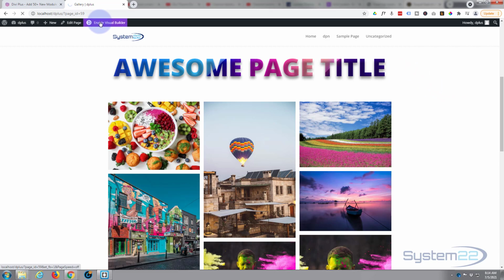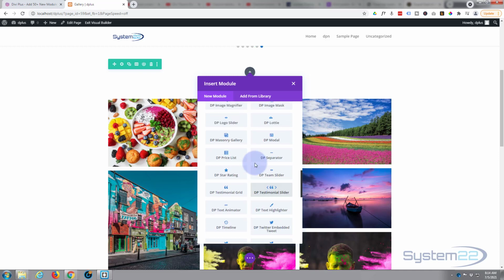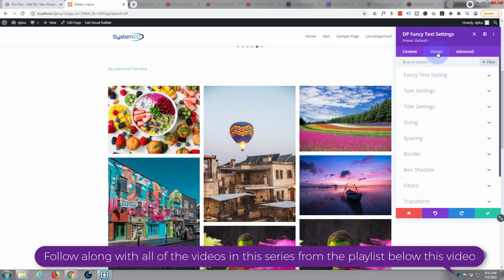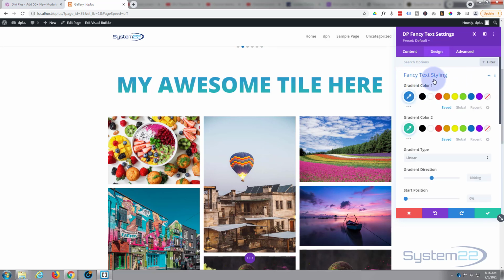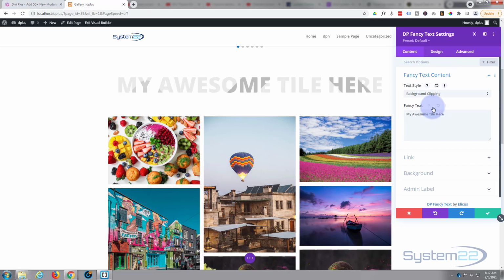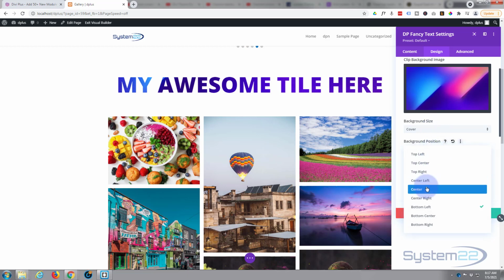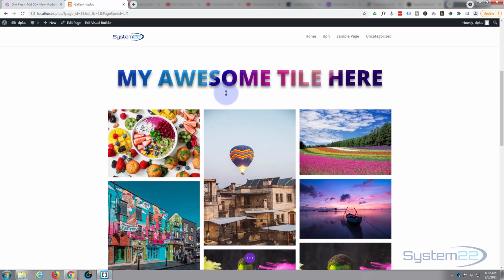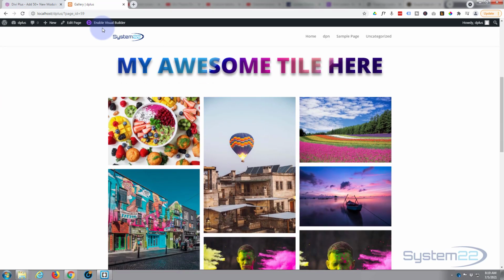Divi Theme Fancy Text Module From Divi Plus 👈👍👈👍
Divi Theme Fancy Text Module From Divi Plus. We are going to be using the Divi theme to create some great effects in this series of videos. The Divi theme has some great modules and effects. With the addition of the Divi Plus plugin, you can take your Divi website to a whole new level.
Today we will be demonstrating how to create a fancy text mask title on a Divi website .
In this video today, we are going to create an eye catching title for our page using the Divi Plus Fancy Text Module. Very simple to do, we are just going to add a title, set the size and weight, then add a background image that will clip through and become the background for the title. To finish off we wil add a bit of text shadow to give it an almost 3D effect.
We are not using any extra coding for this today, we are just using the inbuilt features of the Divi Theme and the Divi Plus plugin.
So, follow along with the video and see how easy it is to create a 3d automatic coverflow slider on a Divi website.
For more information on the Divi theme and Divi Plus, check out our Divi playlists below.

SOCIAL MEDIA
Follow what I'm doing on: